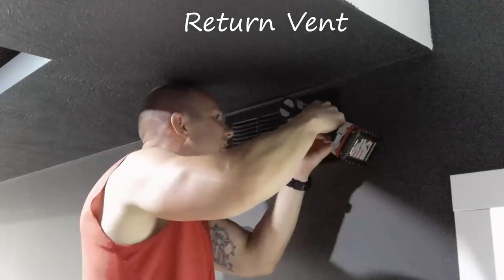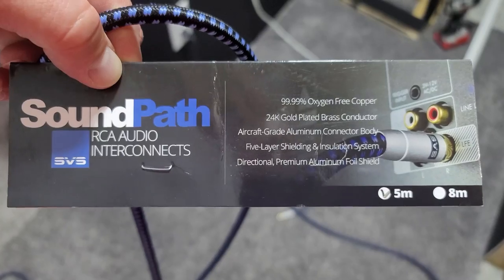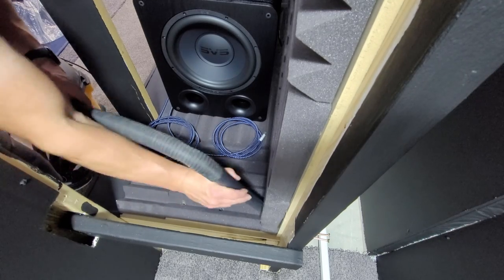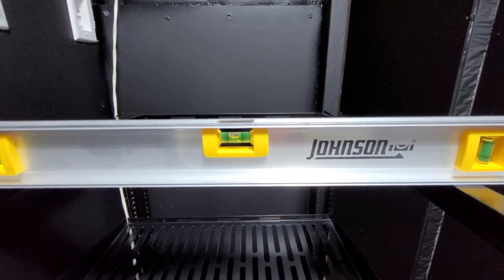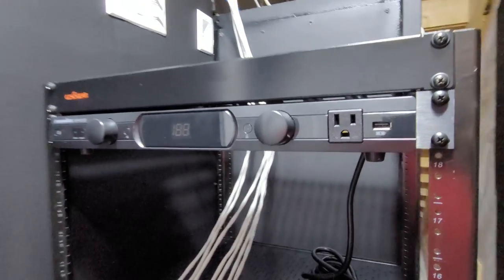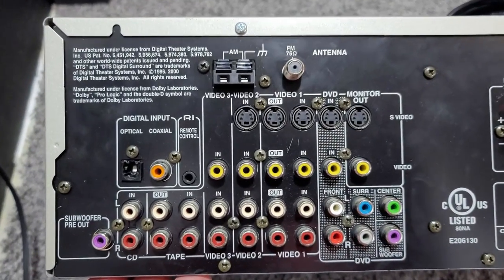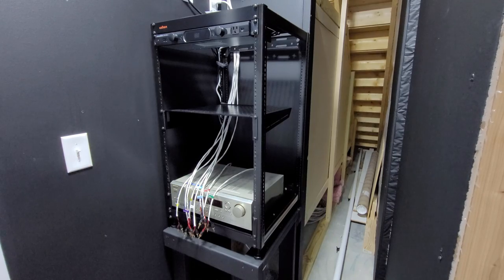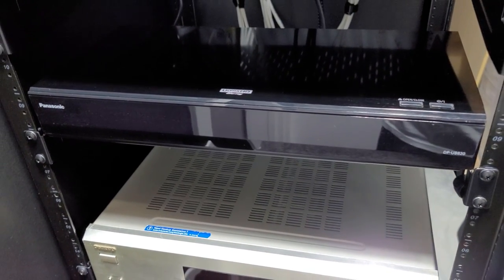Basement Home Theater - Misc. Installations & AV Rack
Lots of little projects over the past couple of weeks and started assembling the AV Rack and putting everything together.  Details and links to all products used in my build are below:

~Audio~
14AWG Speaker Wire
12AWG Sub Speaker Wire

~Video & Screen~
Epson 5050ub Projector

~Rack Stuff~
1" Wire Loom Tubing

~Power / Other~
3rd Gen Amazon Echo Dot
2" Flexible Desk Grommet
10' USB Extension Cable
Bluerigger 32' USB Extension Cable
3.5mm Audio 12' Extension Cable